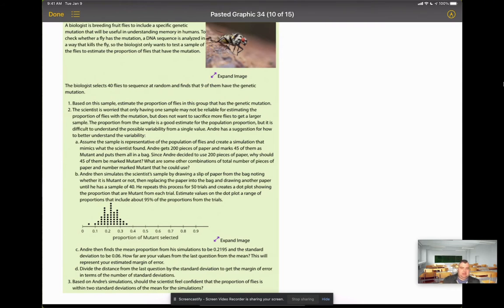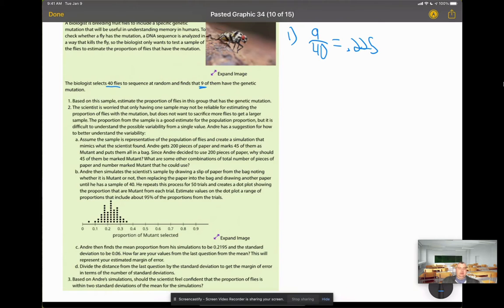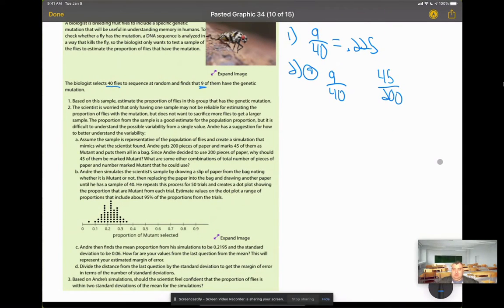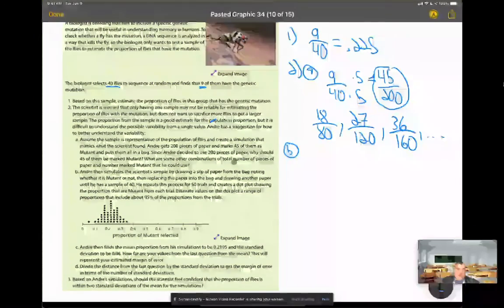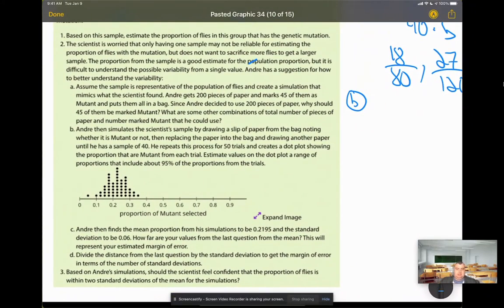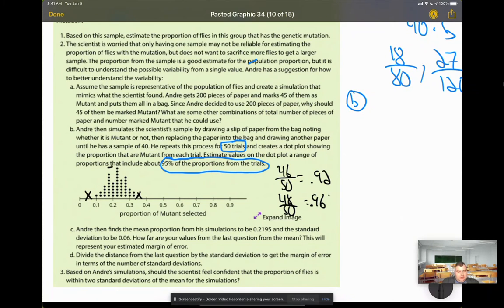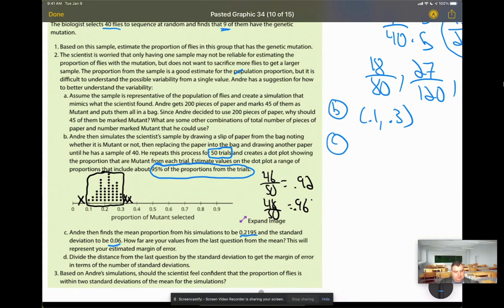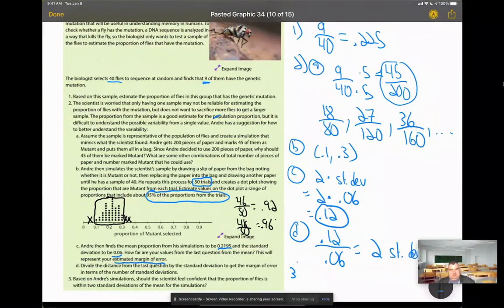VA algebra 2 unit 7 lesson 10